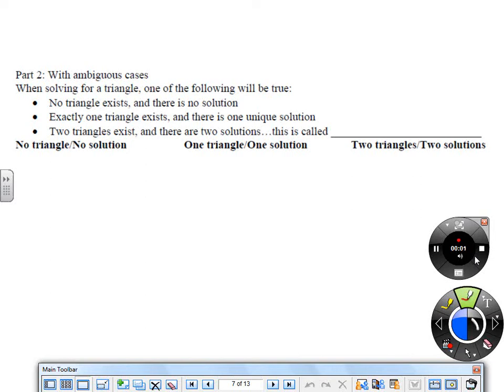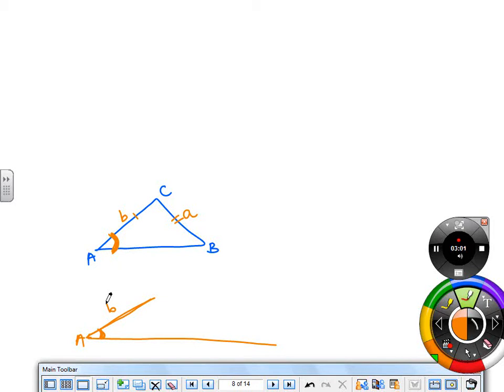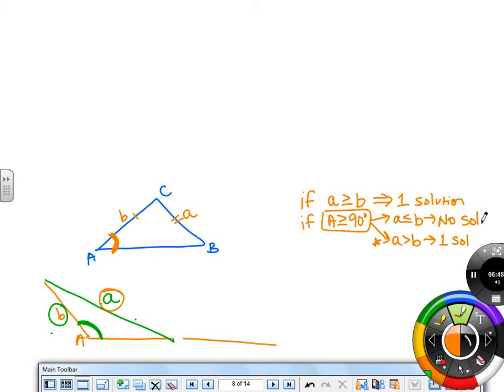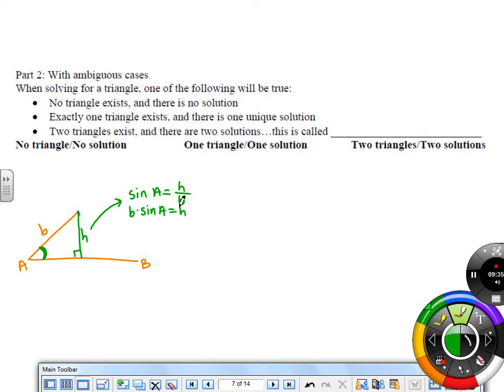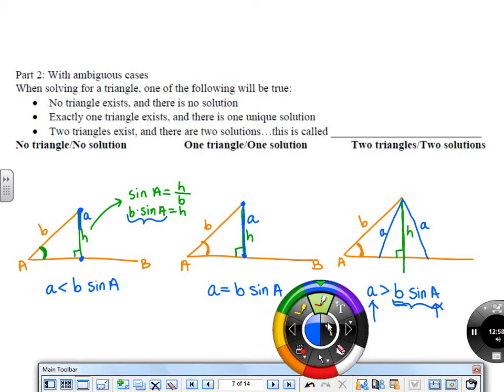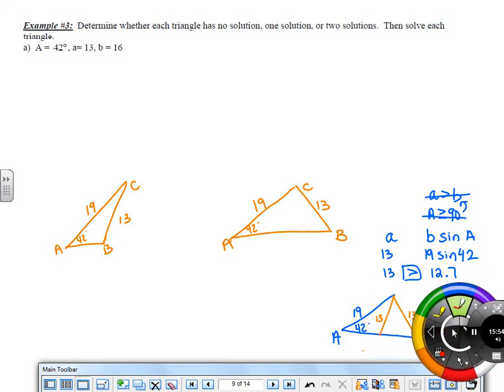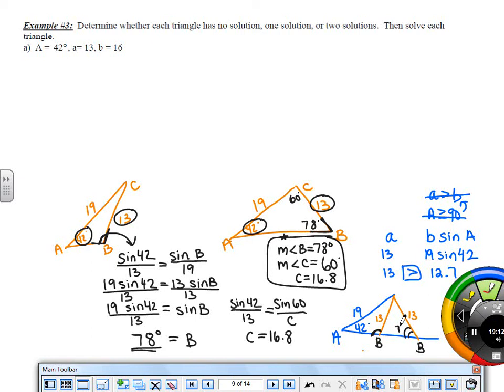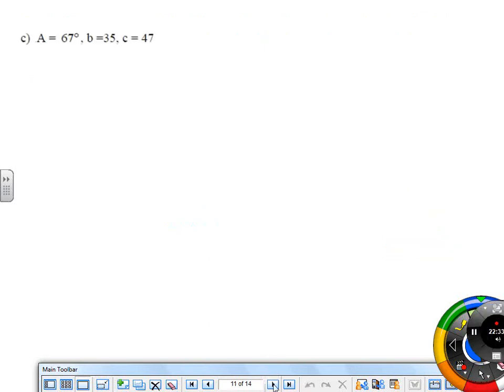Law of Sines